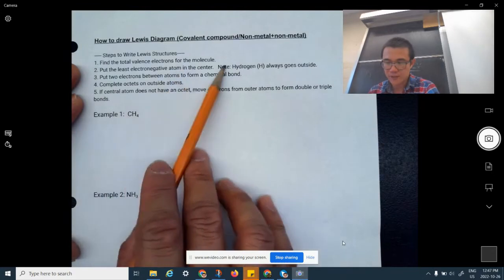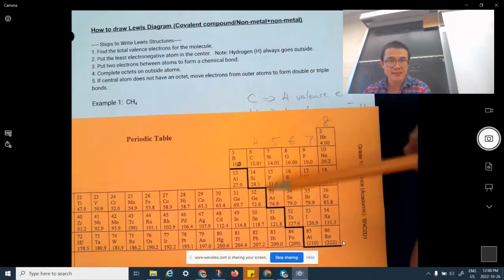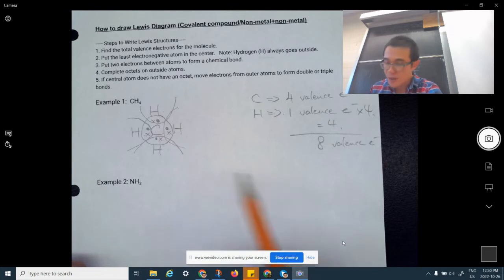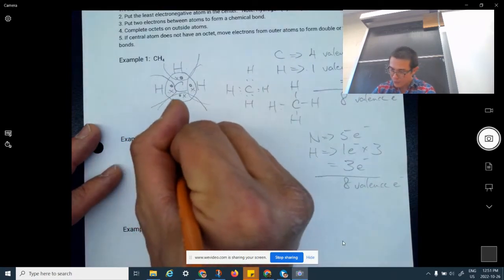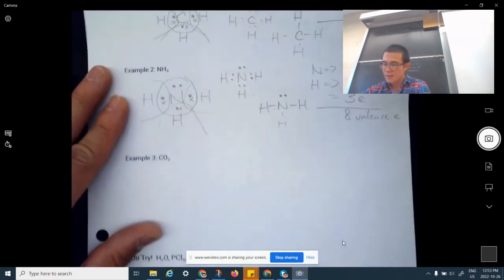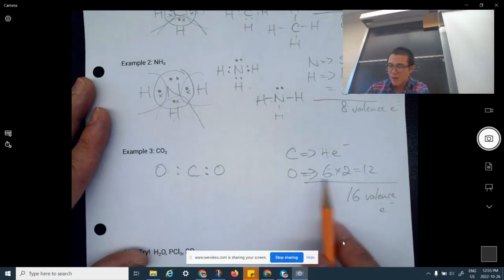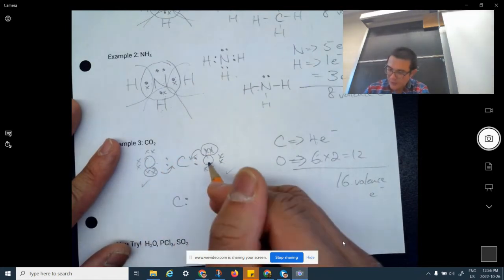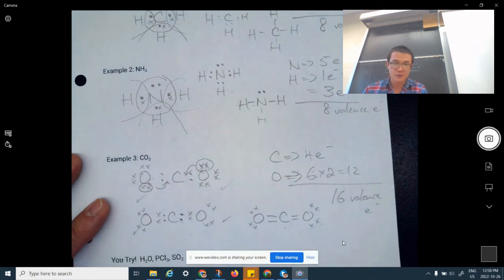How to draw Lewis diagram